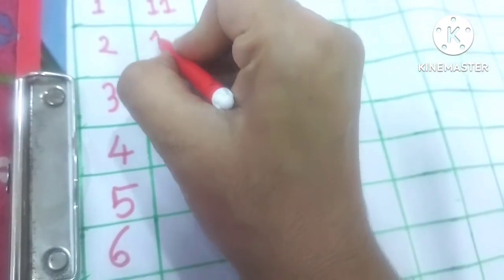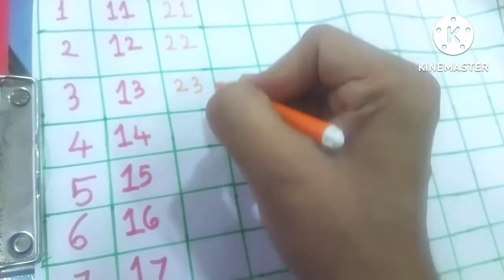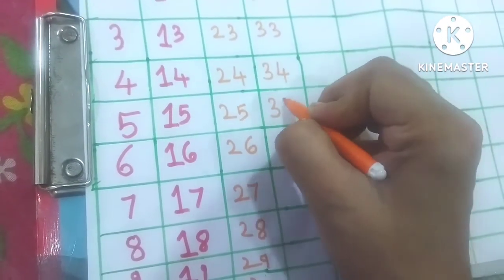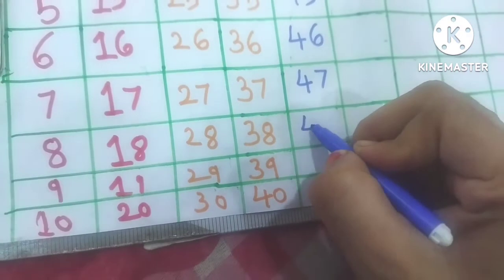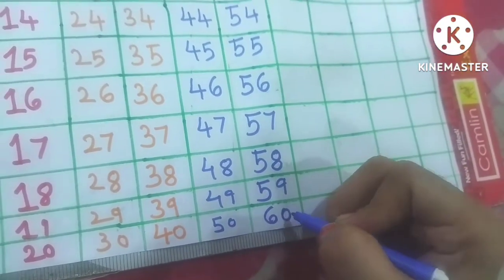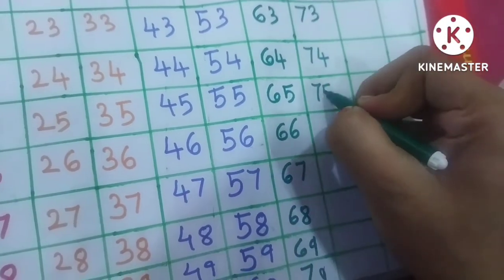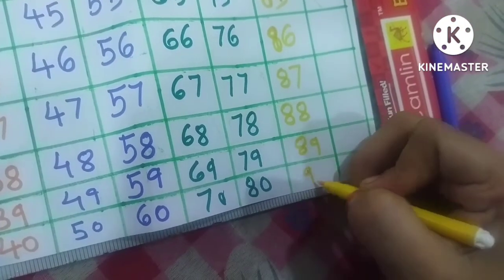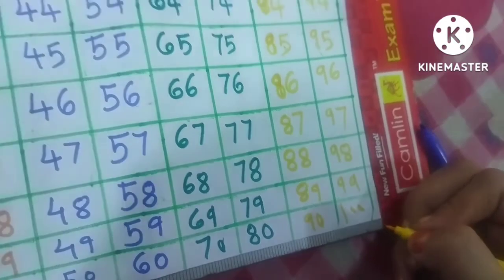1 to 100 Numbers Counting | Learn 1 to 100 Numbers